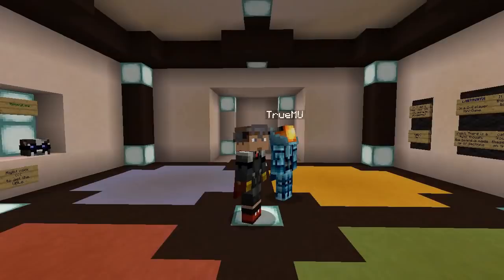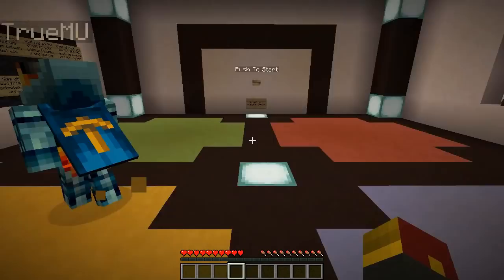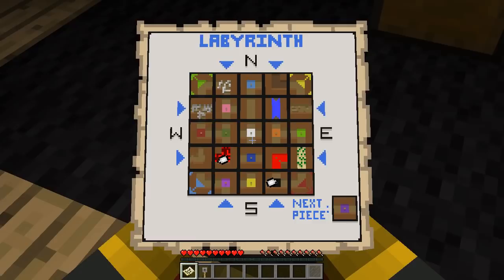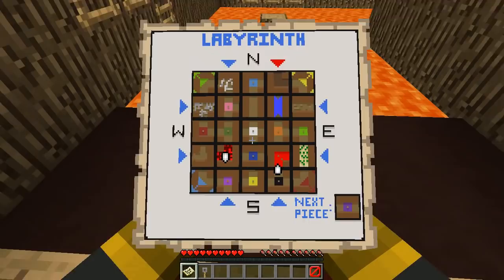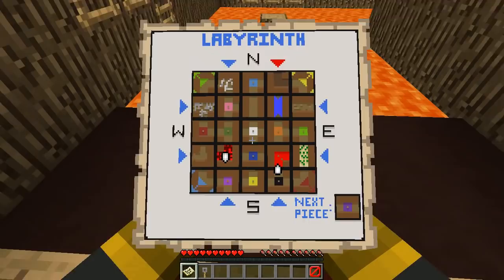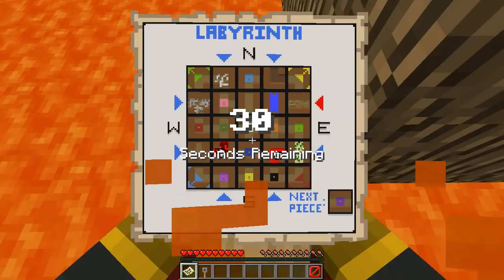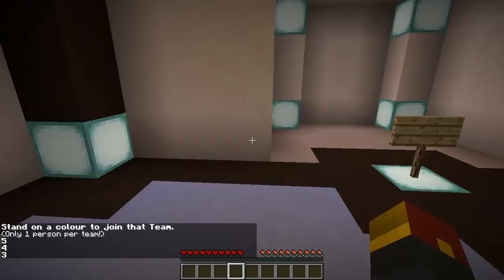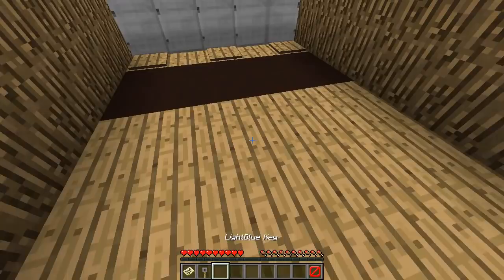Minecraft | LABYRINTH! | Random Shifting Maze (Minecraft Custom Mini Game)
2,000 likes between our videos for another Labyrinth!:D | Don't miss an episode!
Minecraft Labyrinth is a brand new map that has you making your way through an ever shifting maze in an attempt to score you and your team the most diamonds before the other teams do. You can use your map to either help yourself, or hurt the opponents! The ultimate minecraft random maze generator, LABYRINTH!